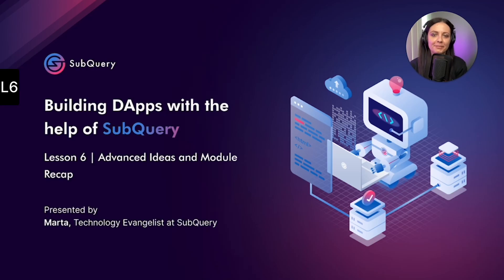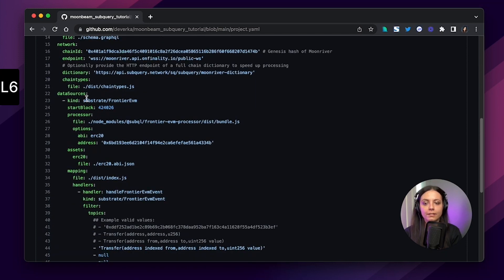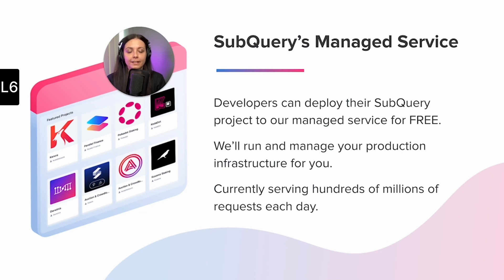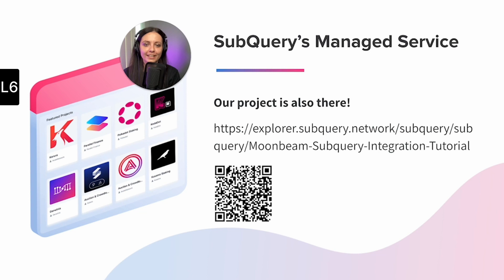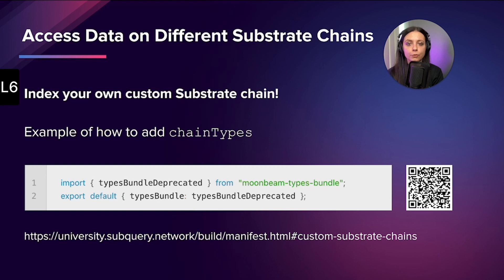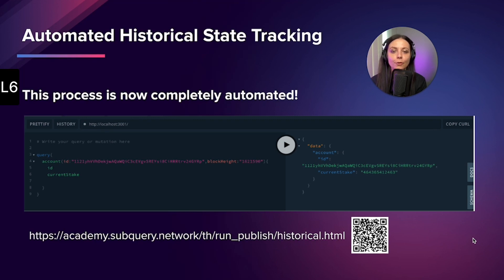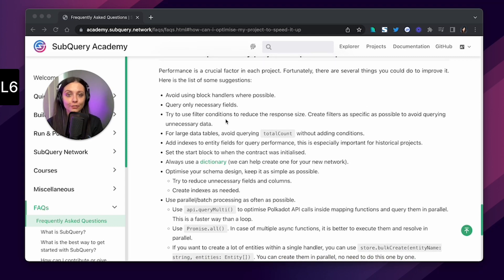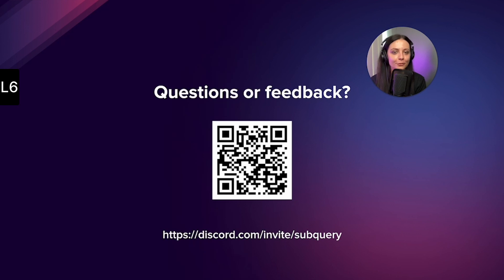Moonbeam Course ⛓🌝 | Lesson 6 | Advanced Ideas and Module Recap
Hello for the last time! This is our last lesson. Congratulations!

During the course we have managed to create a SubQuery project that indexes both Moonbeam and Substrate data and also tweaked it a little bit exploring data mutation and data relationships examples.

In this final lesson, we will:
· Do a quick recap of what we have accomplished so far.
· Explore some advanced SubQuery features and optimization tips.
· Share multiple useful resources for further development.

It’s been a pleasure.

Thank you for taking the time to complete this course. We are looking forward to connecting with you. to share your feedback, ask questions, and get technical advice.

Happy Coding! :)
Marta